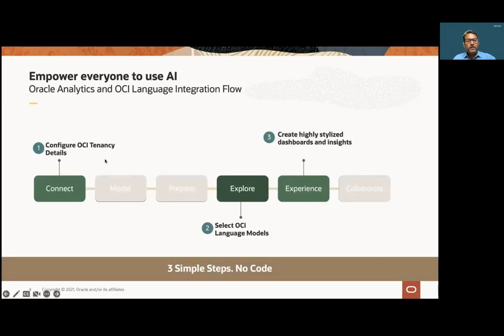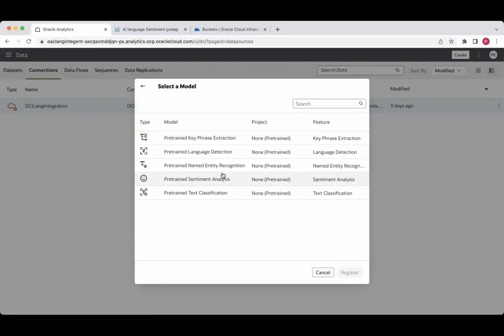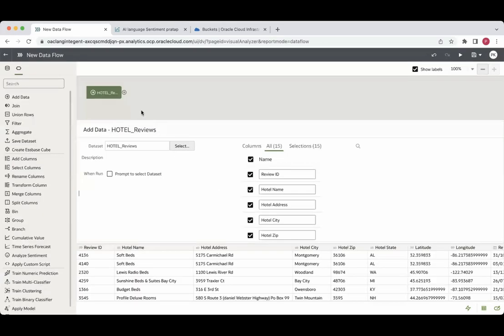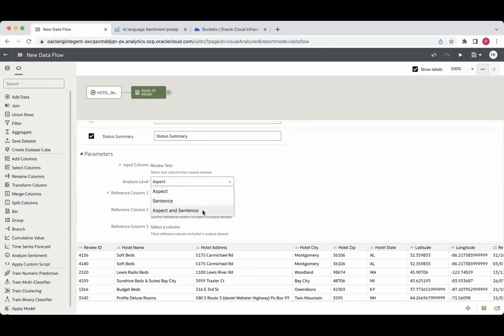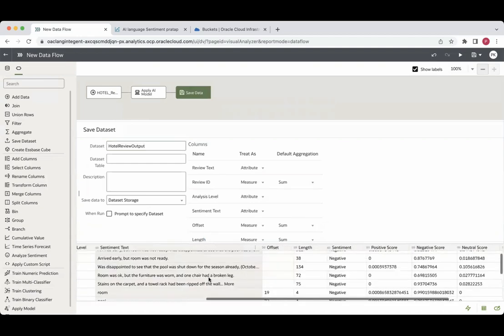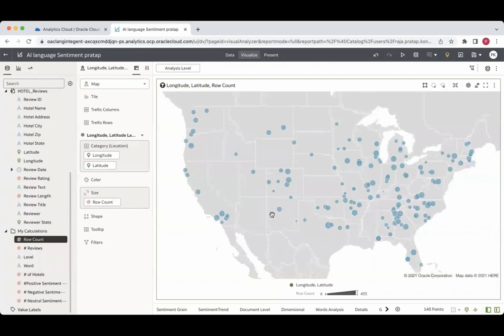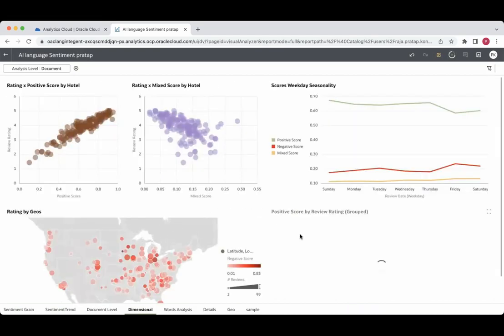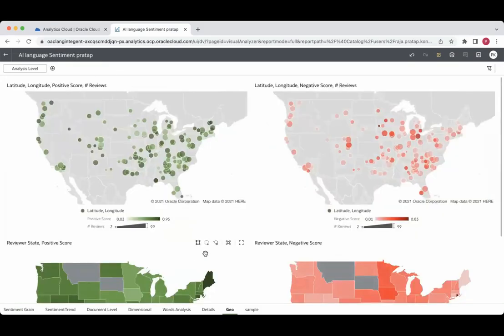OCI Language and Oracle Analytics No Code Integration Demo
Analyze text using OCI Language and visualize the output in Oracle Analytics Cloud without the need to write any code. In this video, we show how to connect your tenancy, set up your Language text analysis, and use OAC to create beautiful visualizations.